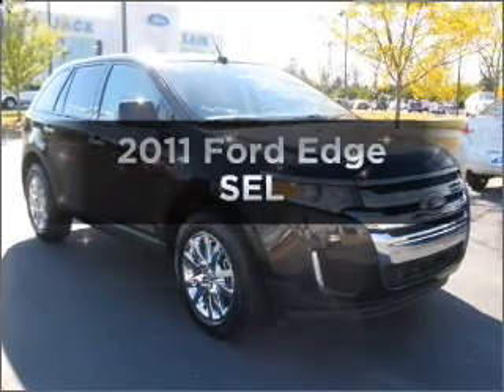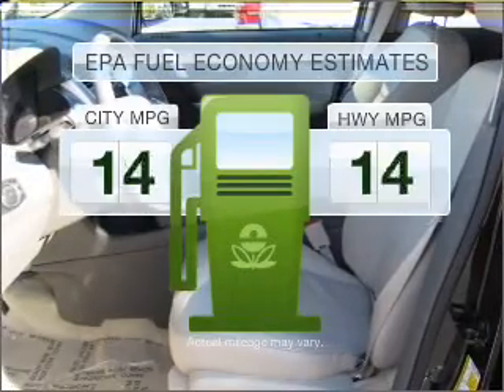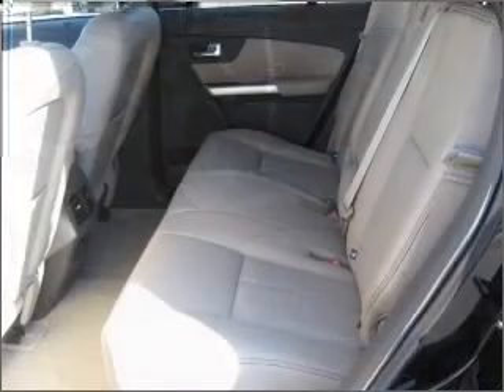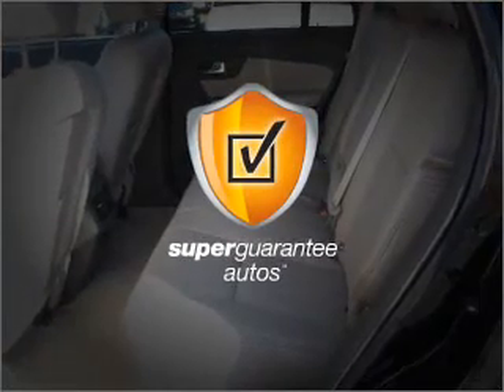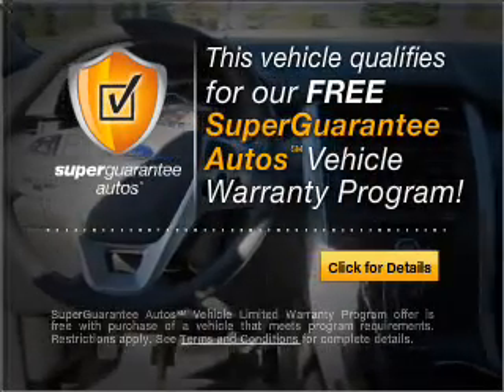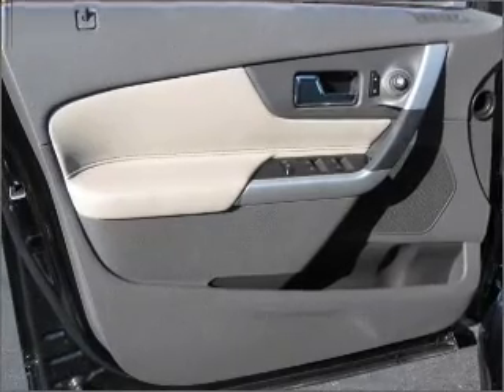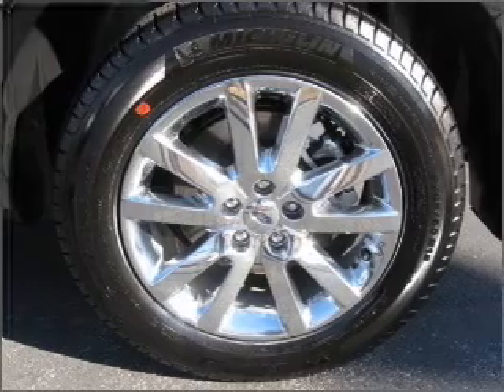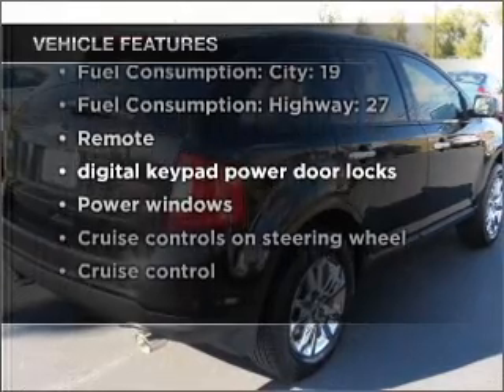2011 Ford Edge - VERSAILLES KY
Year: 2011
Make: Ford
Model: Edge
Trim: SEL
Engine: 3.5 liter 6 cylinder 24 valve
Transmission: 6-Speed Automatic
Color: Tuxedo Black
Mileage: 344
Address:
3405 LEXINGTON RD